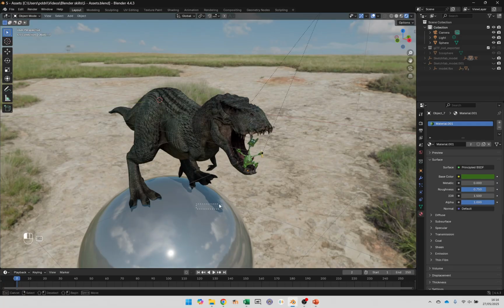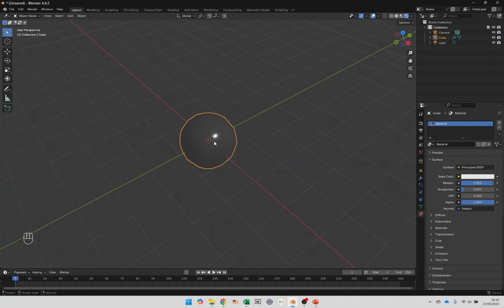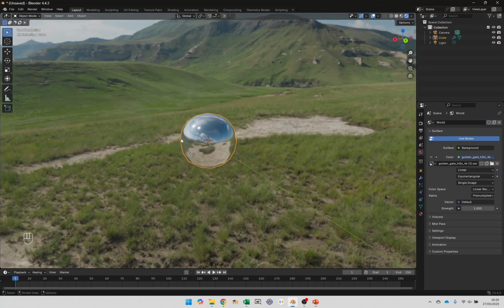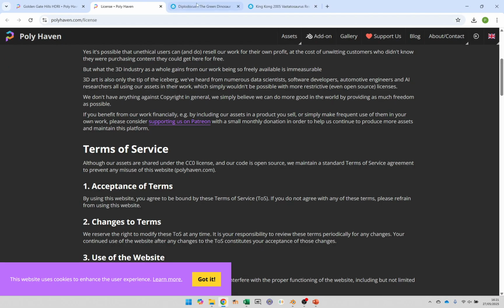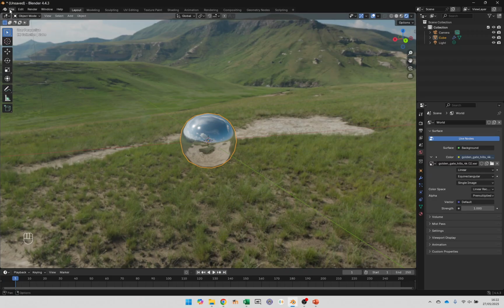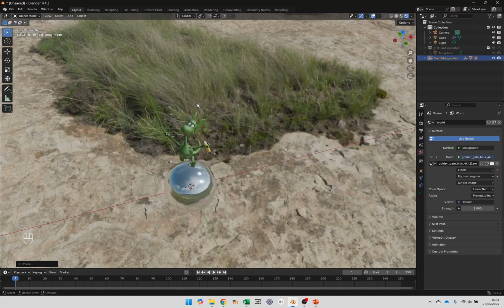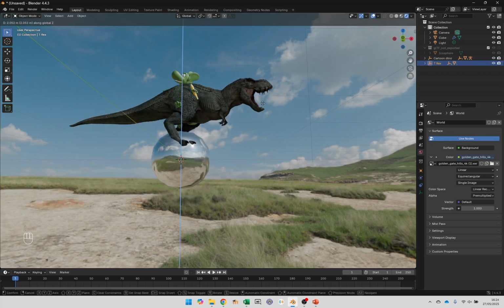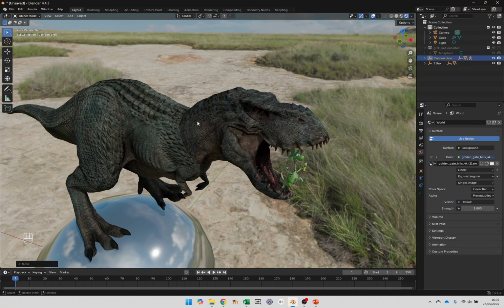Intro to 3d animation in Blender: 5 - Sourcing assets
Blender is free and lets you create brilliant 3d animations but it can be pretty complicated to learn when you're starting out.

These videos are aimed at people just starting using Blender who want some tips and shortcuts to help you get started creating your own animations as quickly and creatively as possible.

You can find out more about the Young Animator of the Year competition